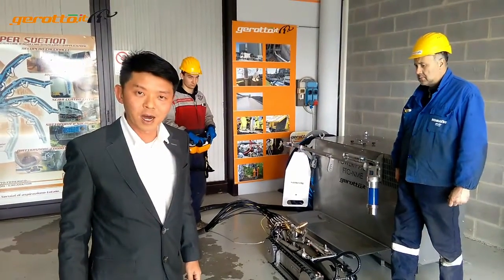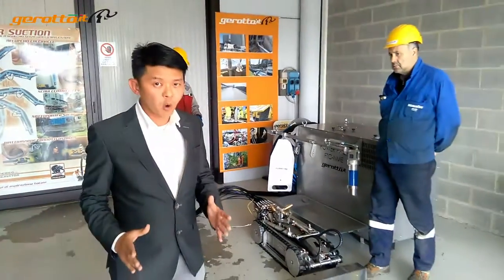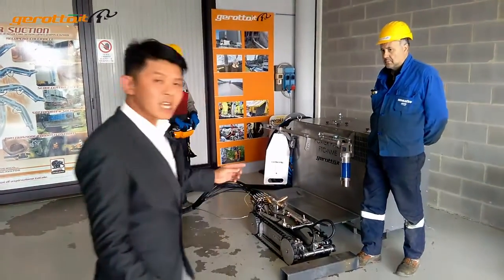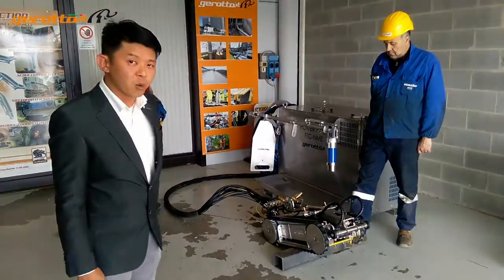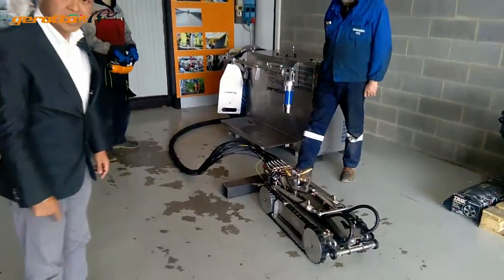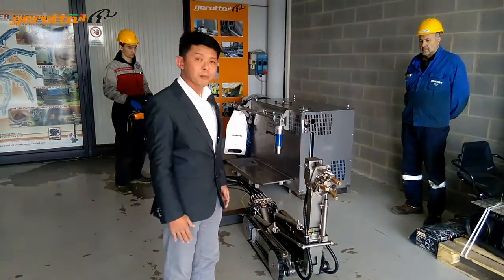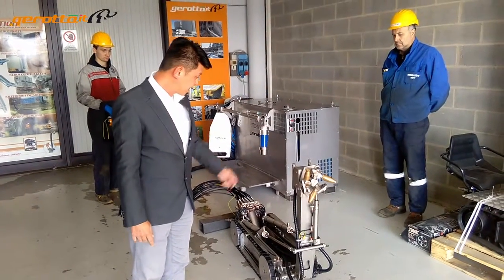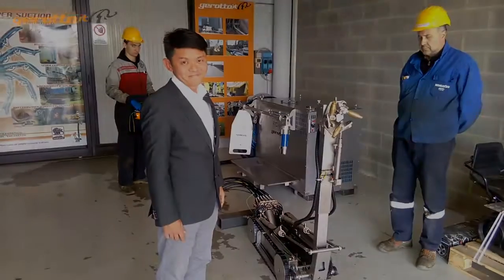Danny Chua | CYC Int.: ROV Fuel Tank Cleaning – No Man Entry GEROTTO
Hello my name is Danny Chua and I’m from Singapore. I own a company that does tank cleaning, blasting and painting and I’m a person who likes to work with technology, equipment, automation, robotics, whatever you call it, in order to carry out my business of tank cleaning.
Over here in Gerotto, my preferred partner, has worked together with us to come up one of the most innovative product for us to carry out underground tanks. I’m not talking about those huge underground, but those that is cylinder type.